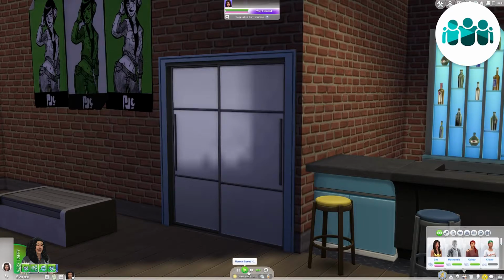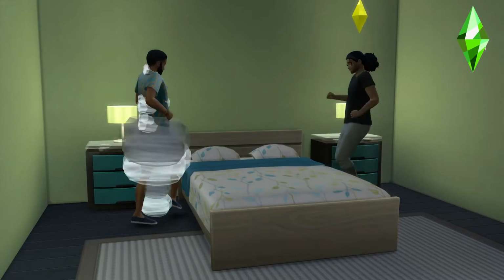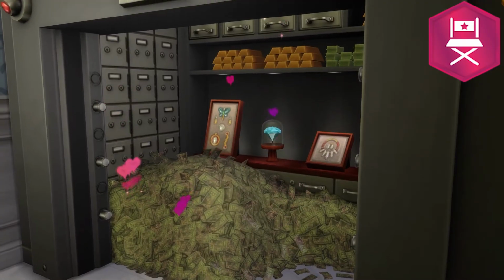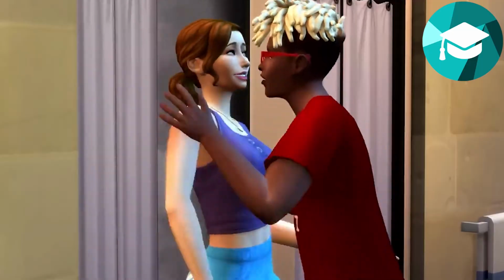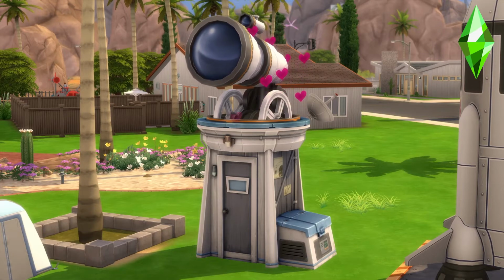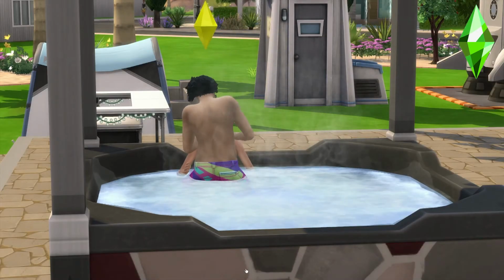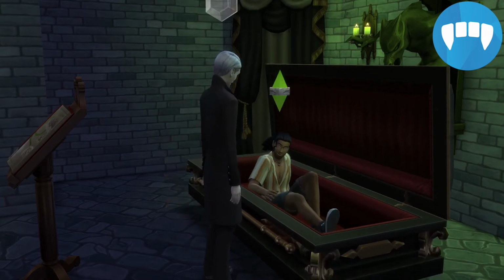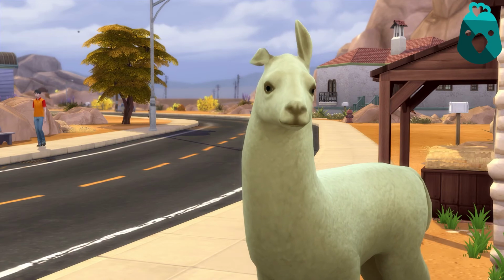I found ALL the WooHoo locations (2021)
Today we're going through ALL the woohoo locations in The Sims 4!

the style is similar to -
and inspired by -